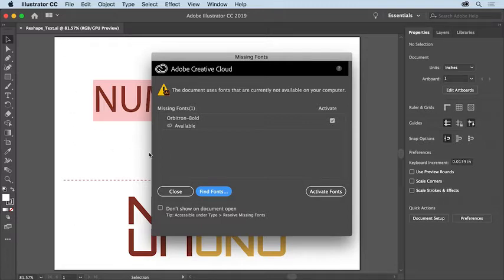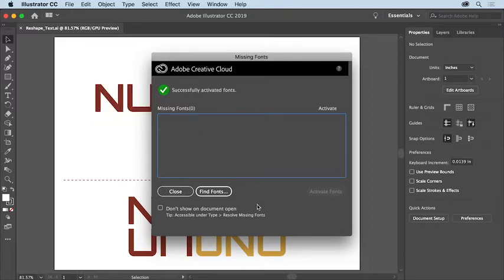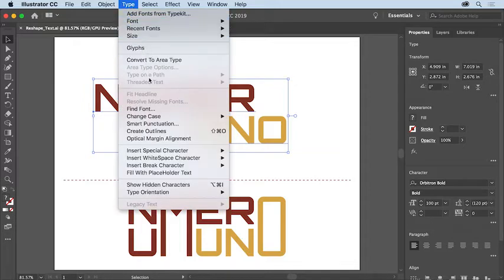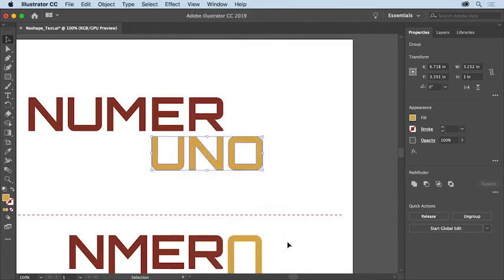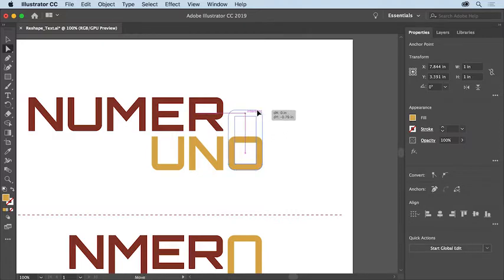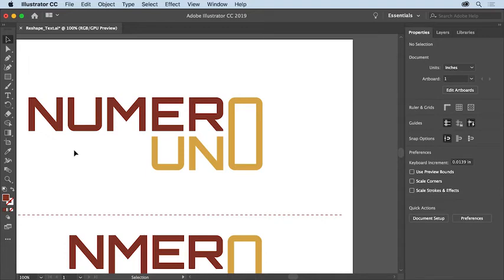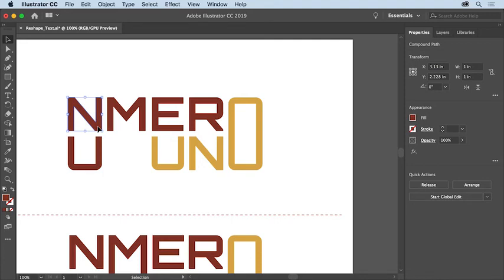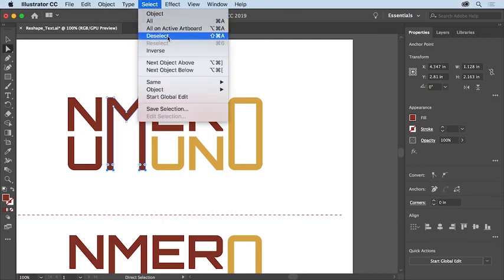Adobe Illustrator text basics 5of5 mp4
Learn the basics of using text in your Adobe Illustrator designs, including adding text, formatting, and styling.